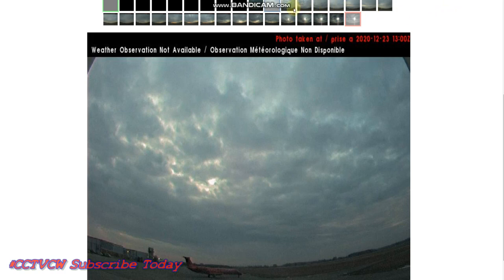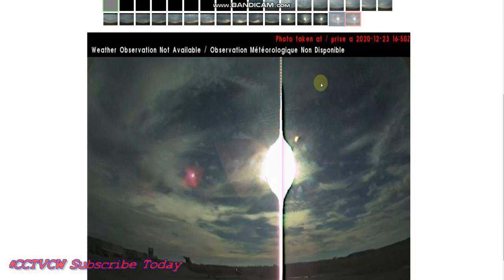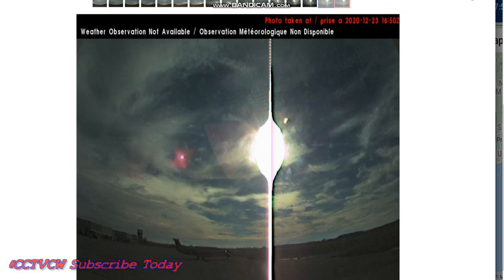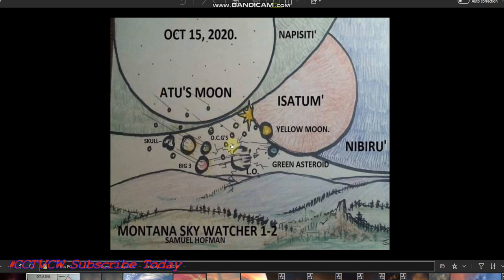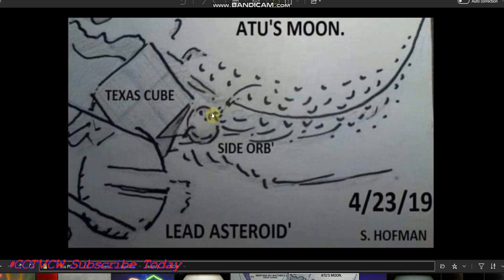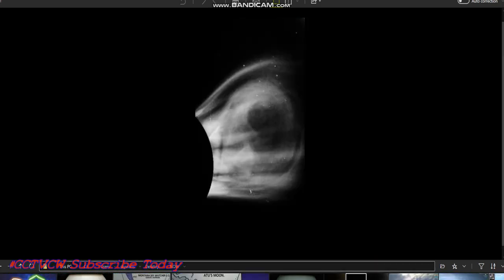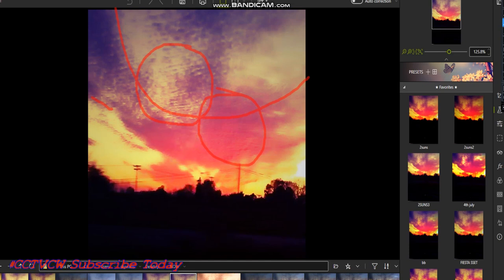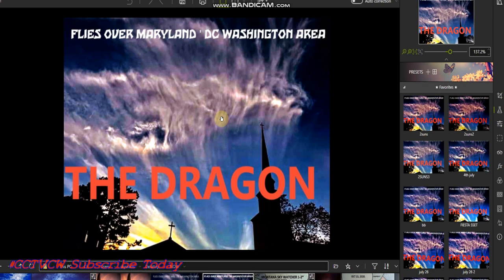'' Nibiru or planet x SUNS" STRANGE GALACTIC SKIES' Planet x NIBIRU' THE UNPLUGGING OF THE MATRIX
'' Nibiru or planet x SUNS" Welcome to CCTV Night Watchman Videos of the skies, what i show are in longer documented Videos, enjoy all the playlist.

4k Movies full HD 2160p 🎧🌗🌞 SKY SIGNS  Phenomenon's